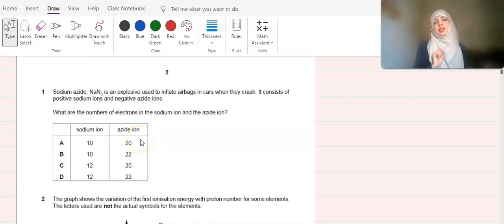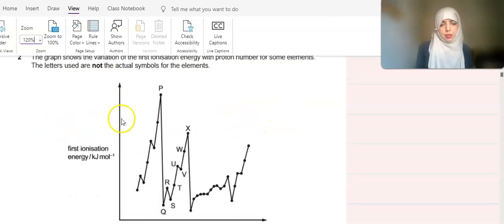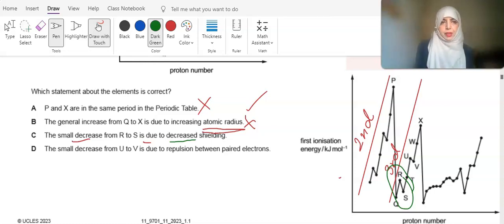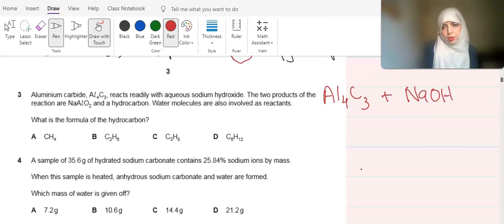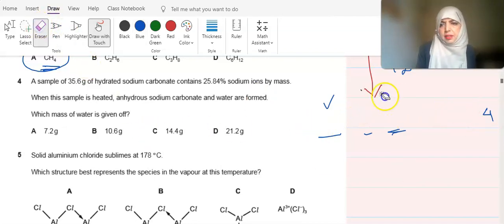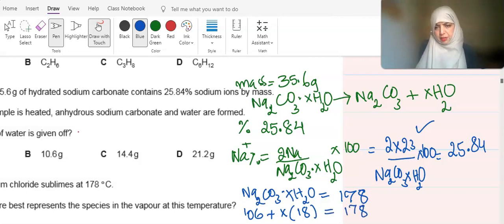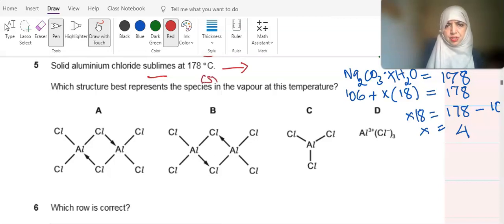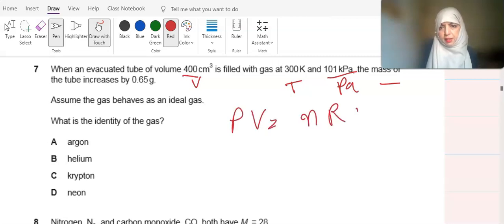9701/11October November MCQ 1-6